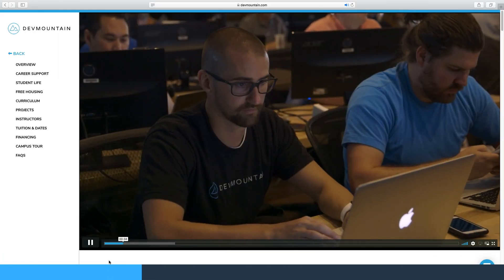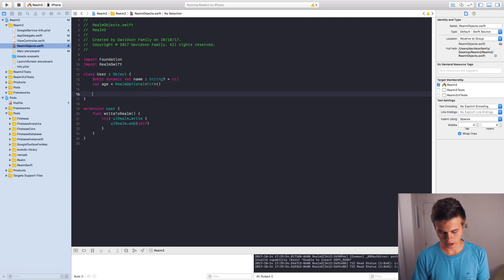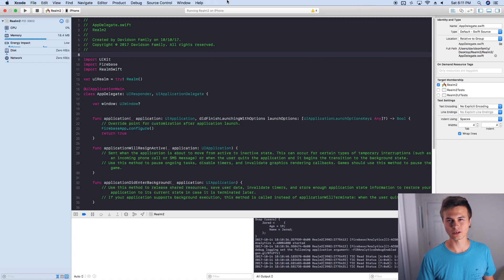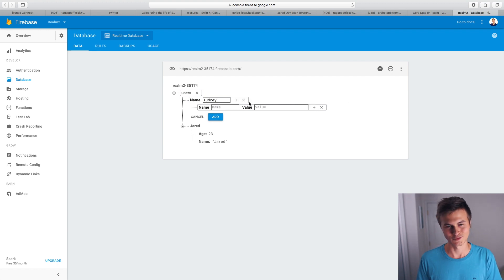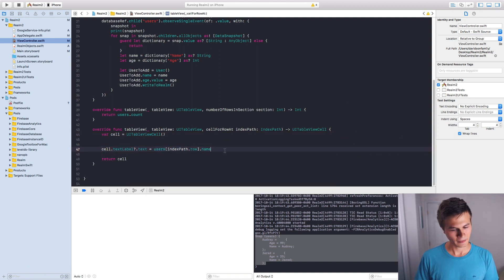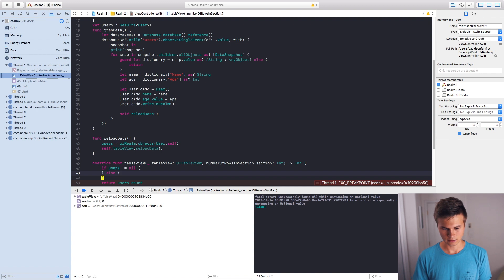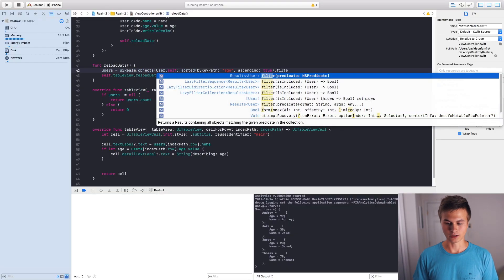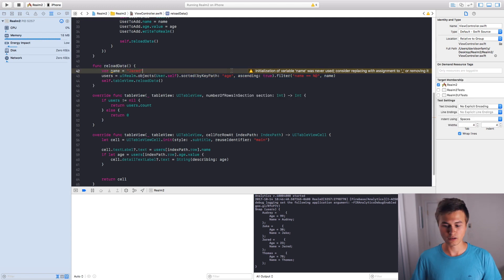Sorting & Filtering w/ Realm! (Part 2 : Swift 4 in Xcode)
Today we learn about querying & loading our Realm Data into Realm, as well as what Realm is exactly. Enjoy! :D